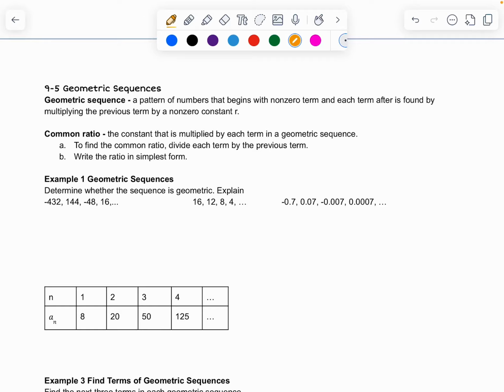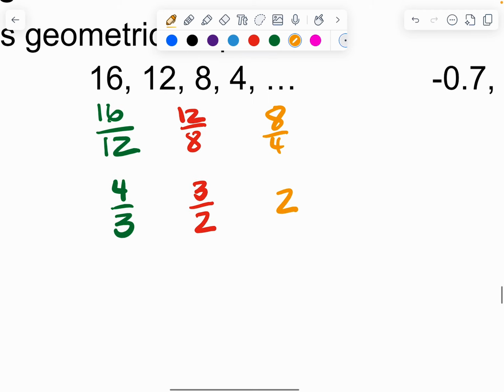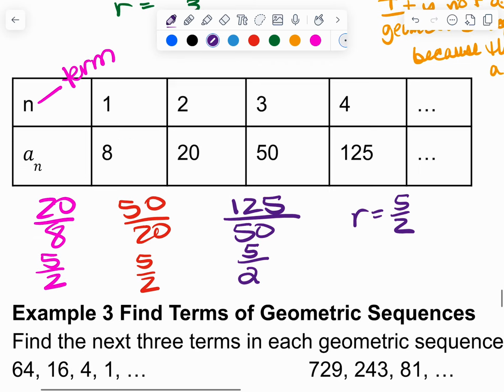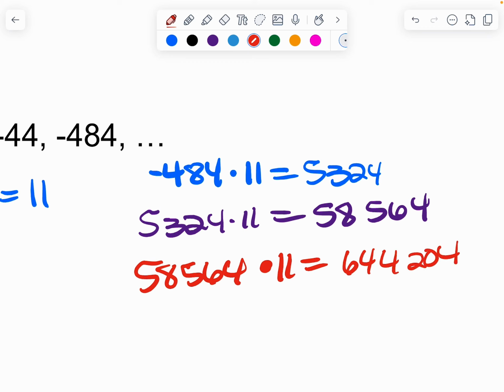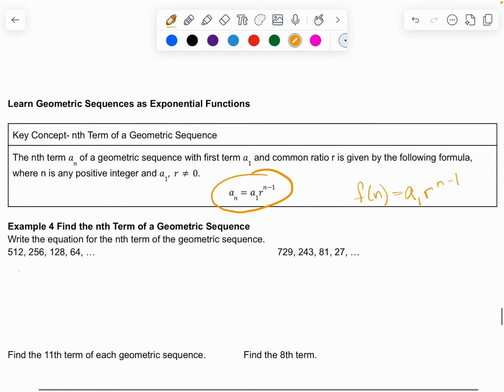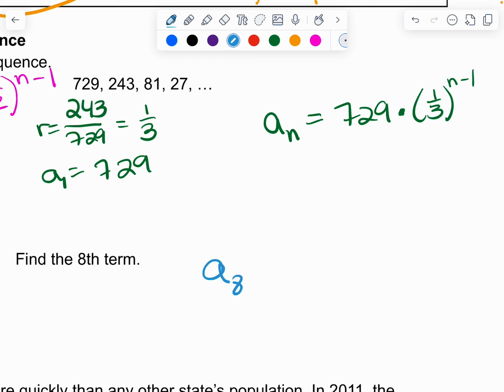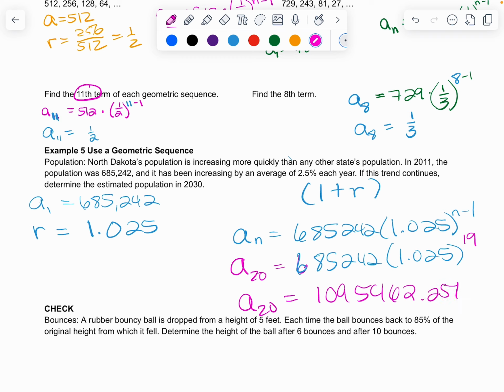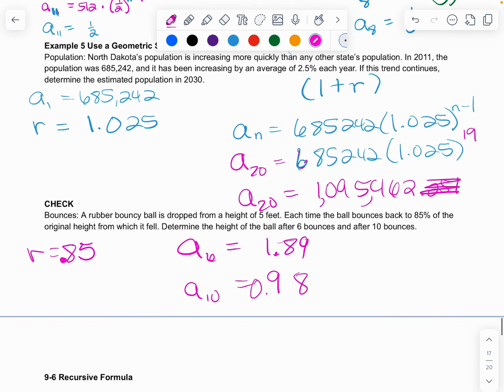Algebra 9-5 Geometric Sequences